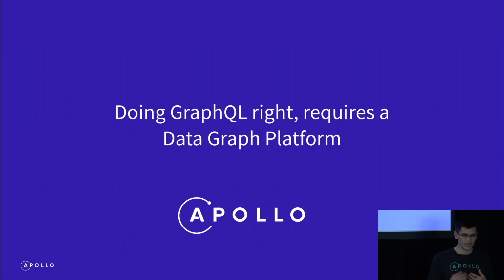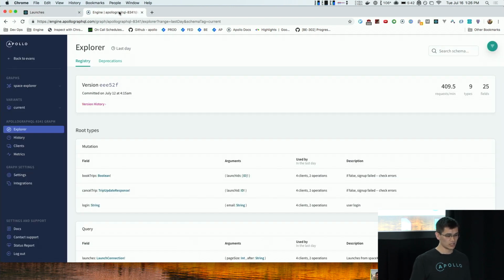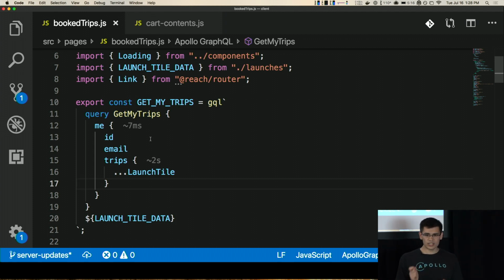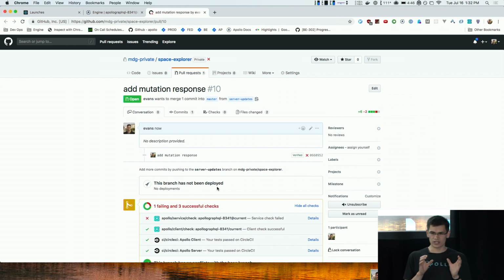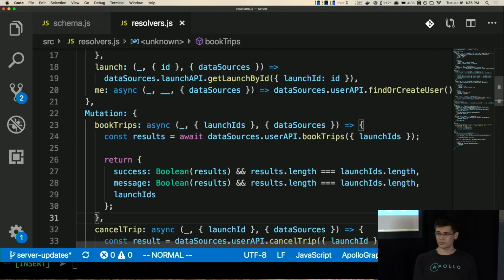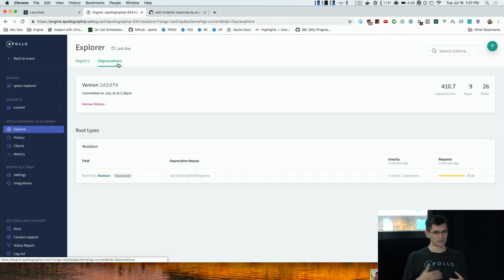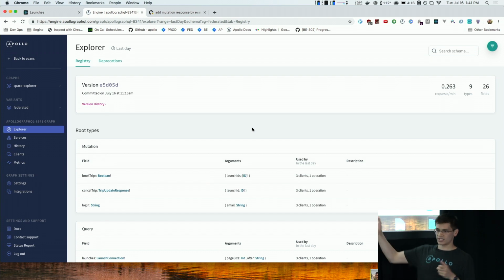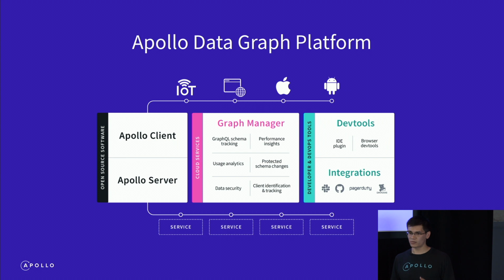Exploring the Apollo Graph Manager by: Evans Hauser, Core Developer at Apollo